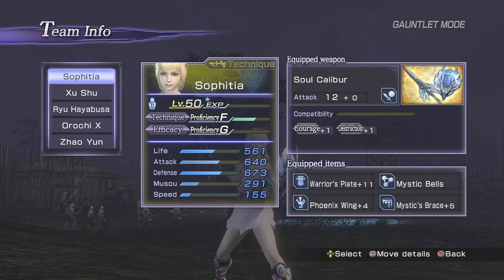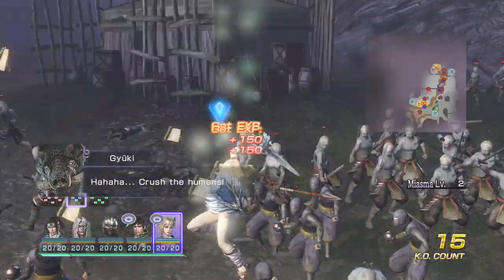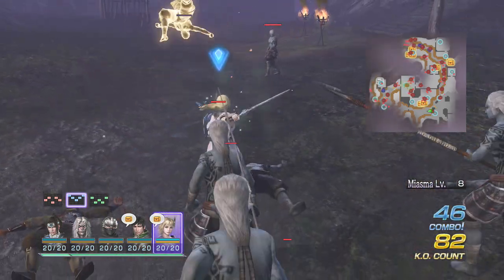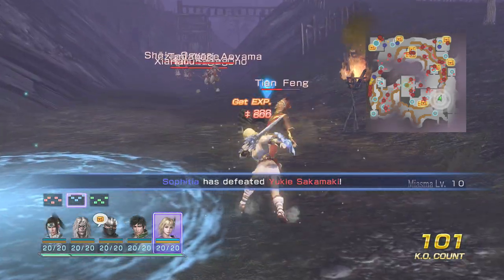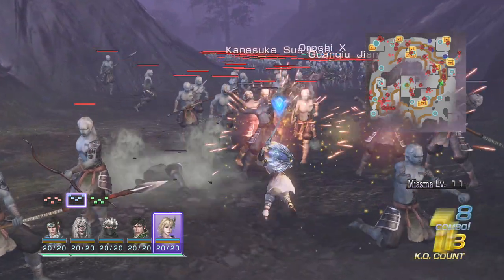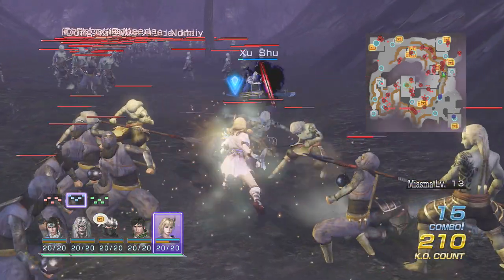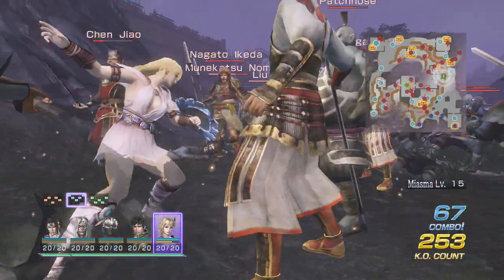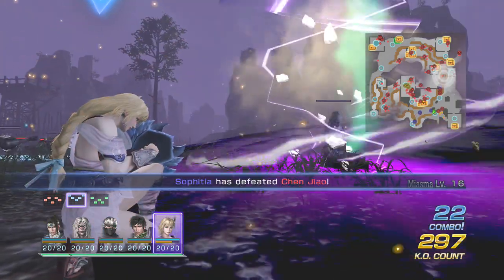Warriors Orochi 3 Ultimate | Sophitia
Warriors Orochi 3 Ultimate; Showing off 'some' moves!